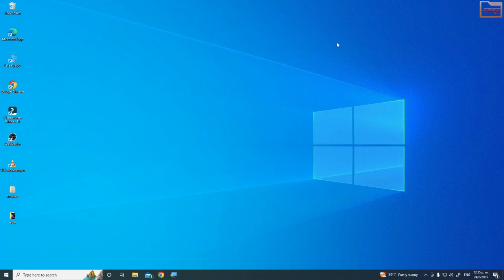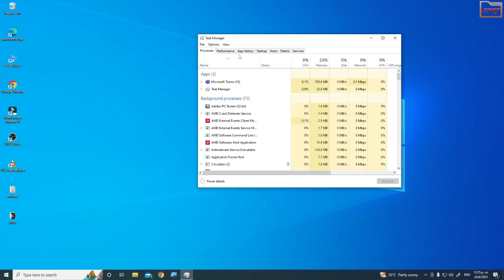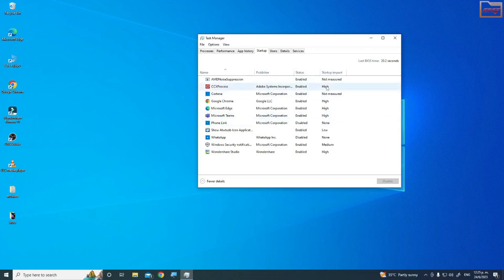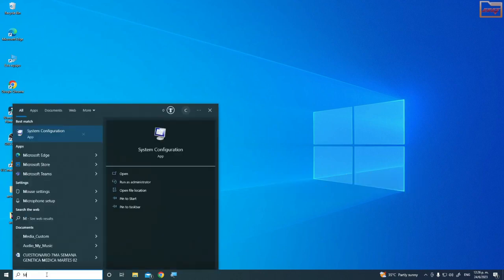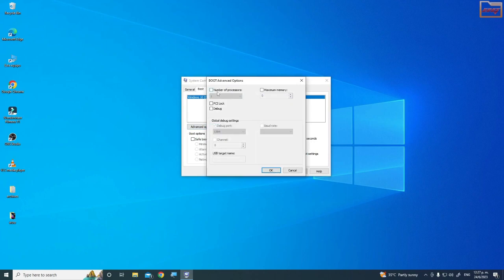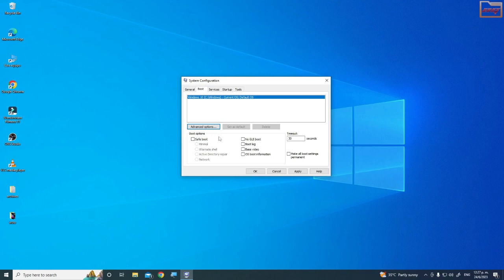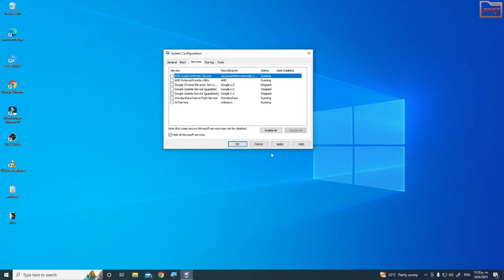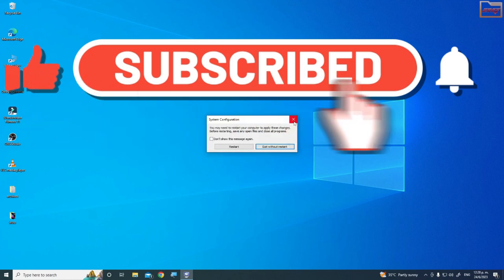how to speed up boot time in windows 2023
In this video, we'll walk you through:
- {speed up boot tim}
- {use all your processors to boot windows}
- {Disable all unnecessary programs}

TIMESTAMPS
0:00 Intro
0:37 Disable unnecessary programs}
1:38 use all your processors
2:39 disable services
3:16 conclusion

Our channel is about tutorials about gaming and computer science. We cover lots of cool stuff such as Gaming contests, computers and Tecnology.